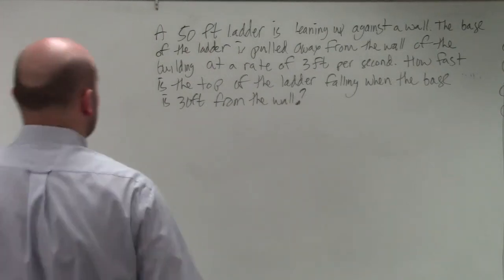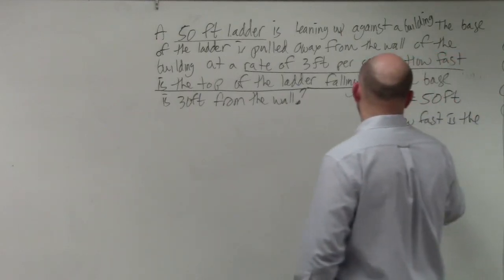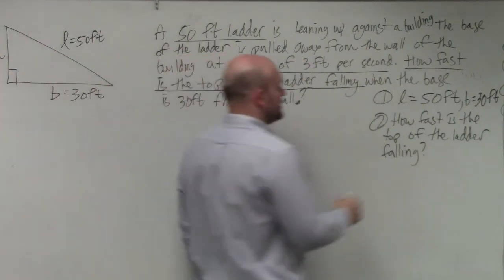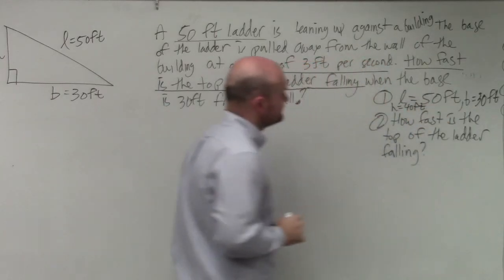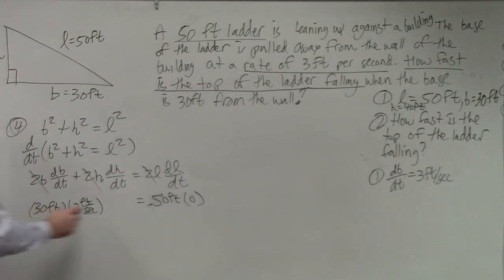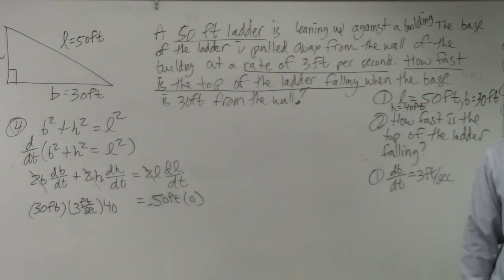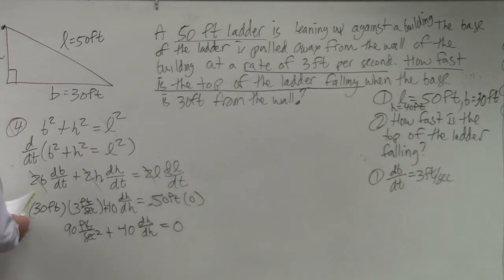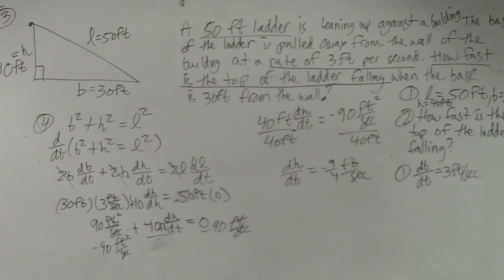Solving a falling ladder problem using related rates